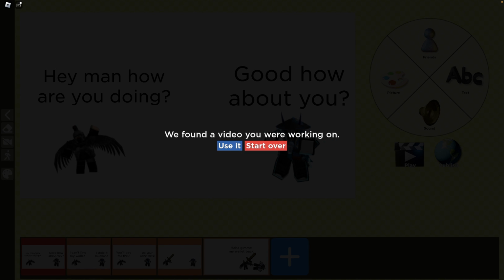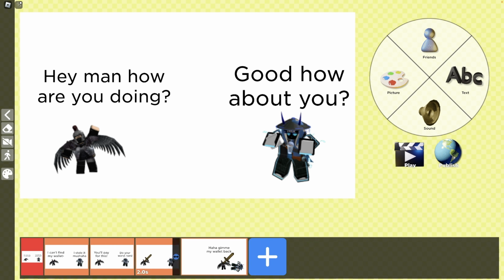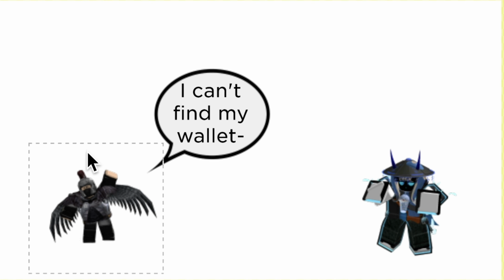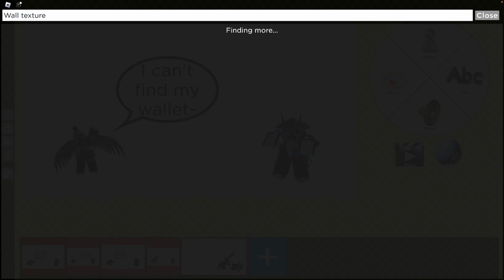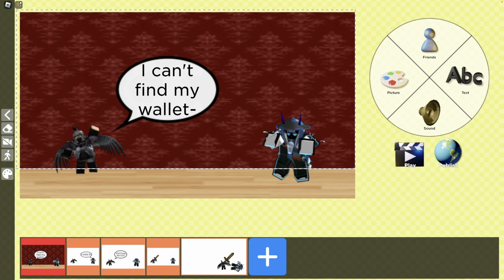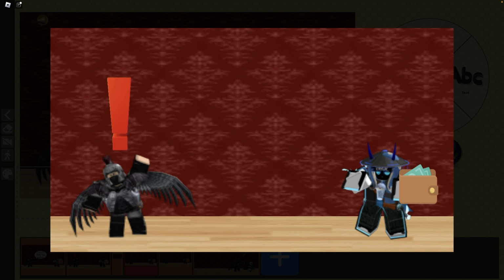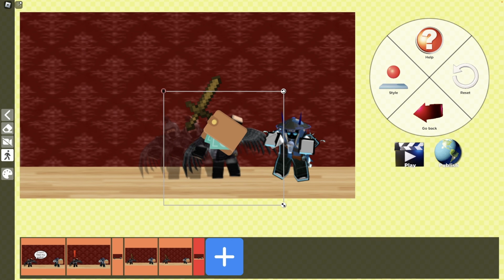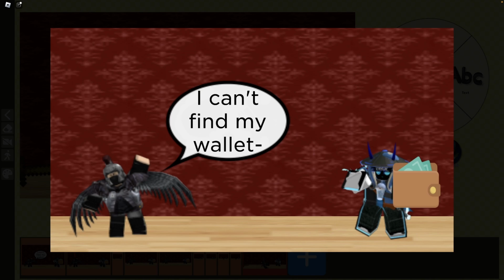How to make EPIC movies on My Movie! | Roblox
In this video I explain a few common mistakes and blunders people typically make in My Movie and how to fix them. If you follow the advice in this video, your movies will be more enjoyable for everyone!*

We have a new Roblox group now! Suggest video ideas, hangout, and get notified when we host special events!

Join the HolyKnight Discord here! You can hangout, ask questions, or get notified when my recordings are joinable!

My Roblox profile can be found here. Feel free to drop a follow and/or message me.

* This video does not guarantee video improvement. Video improvement in this video is for My Movie only and does not apply to YouTube.